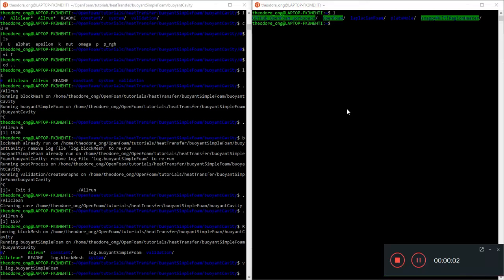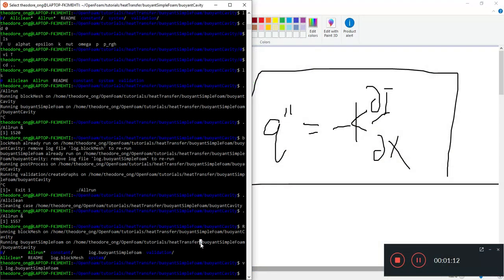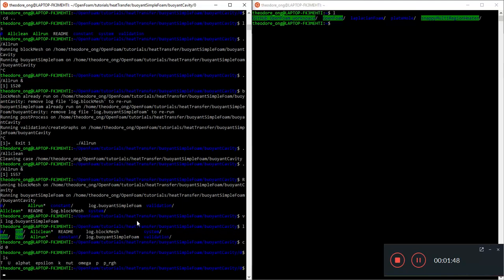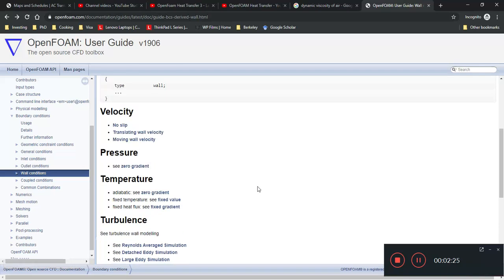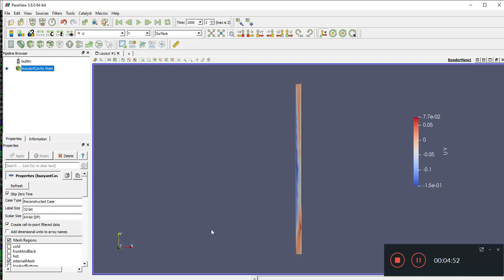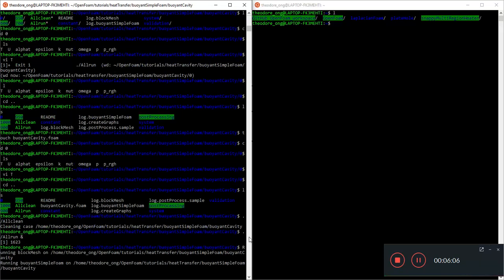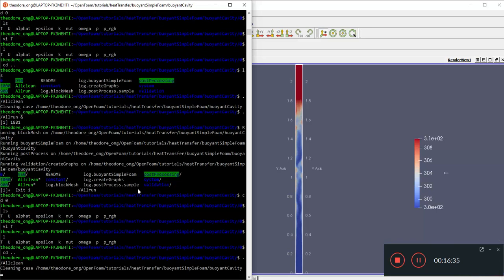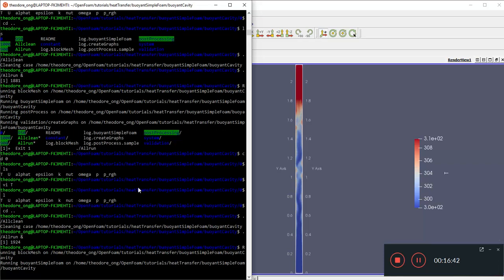OpenFoam Heat Transfer 6 - buoyantSimpleFoam part iii experimenting with heat flux BCs